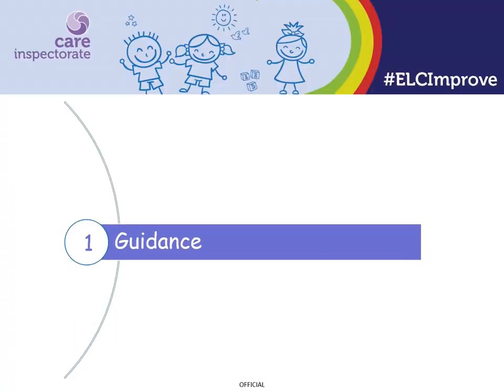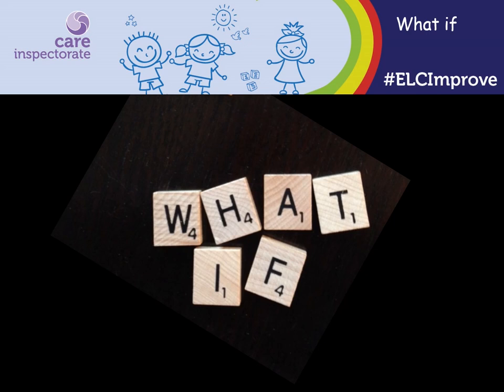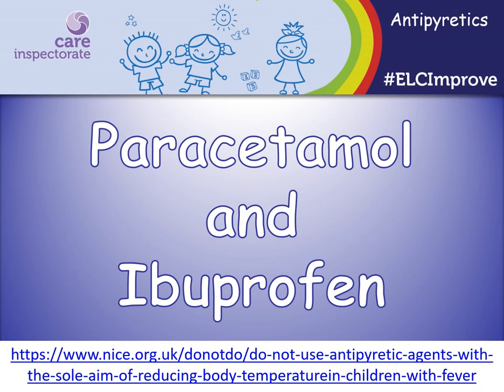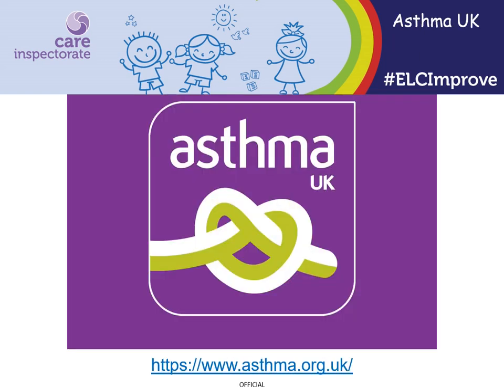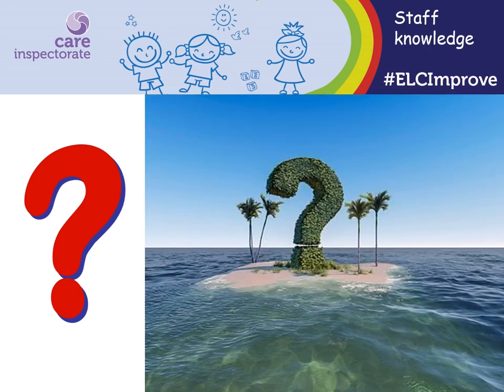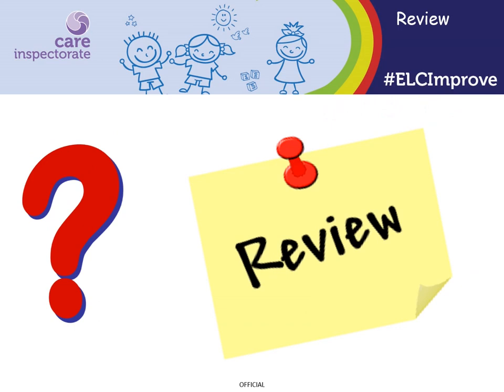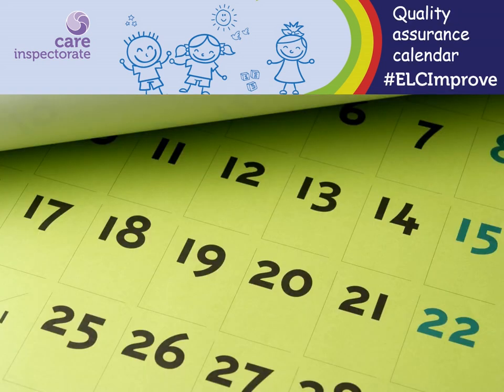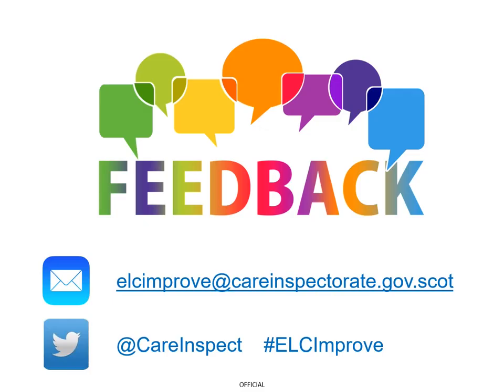Quick wins bite size session - Medication (ELC)